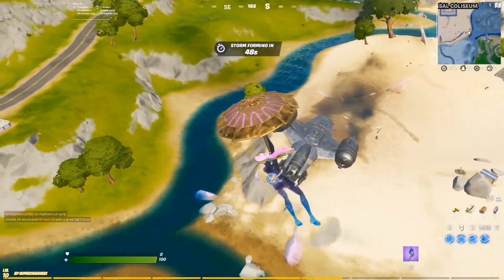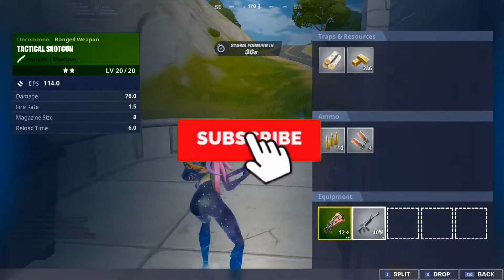How To Kill Mandalorian Boss Easy Every Game! (How To Get Amban Sniper Rifle) Season 5 Chapter 2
Sharing with you how to kill the mandalorian boss new in season 5 chapter 2, he has a mythic Amban Sniper Rifle and a Jetpack which is a beautiful combo. Anyways hope you guys are enjoying this new update!

General related tags (uhh don't read)